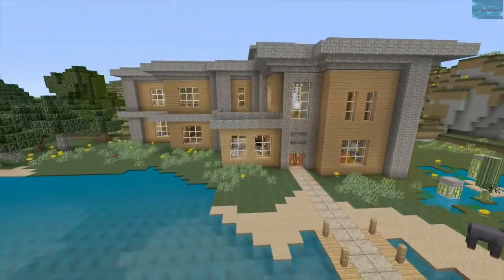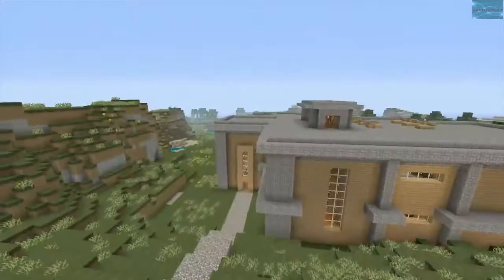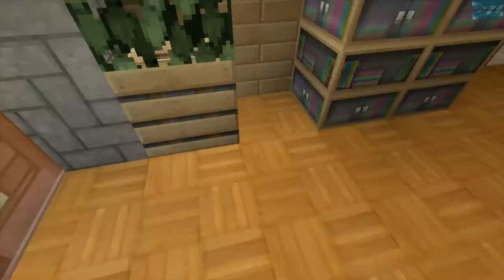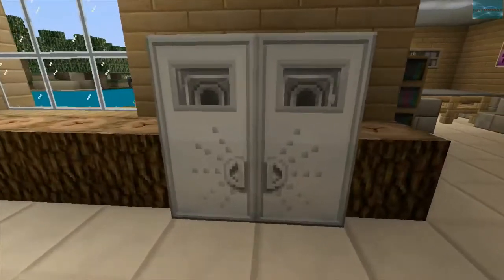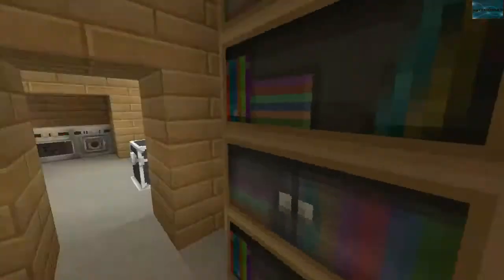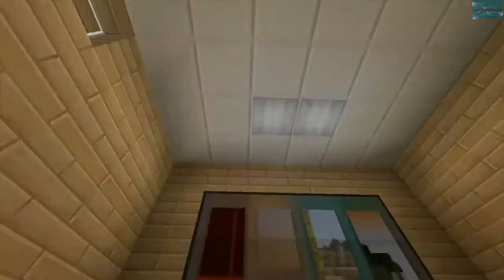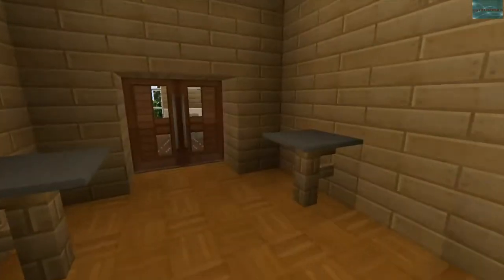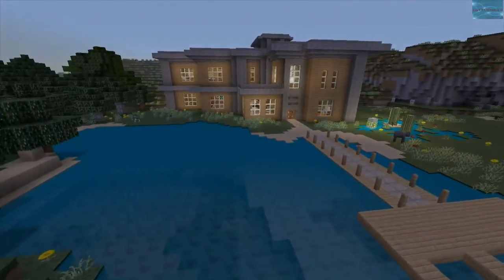Modern House Tour Minecraft xbox 360 #24 With Download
This is a tour of a modern house i build recently, I hope you all like this house in some way, Thank you all for watching my video's i can say thank you enough. :)